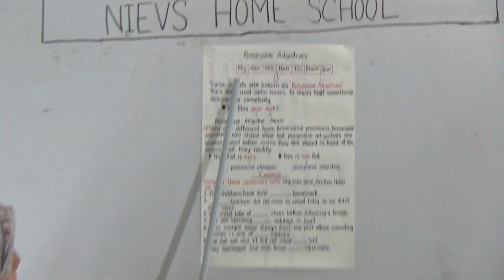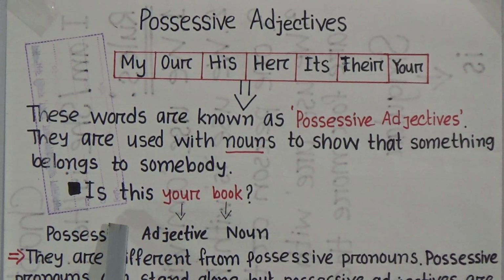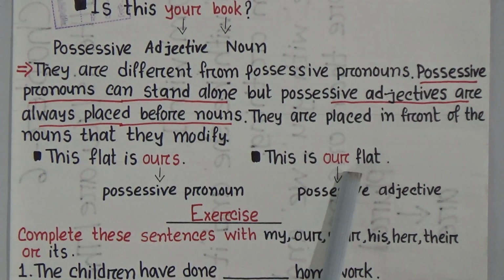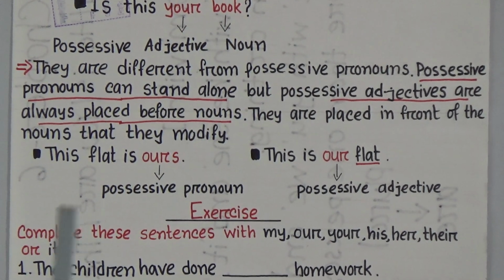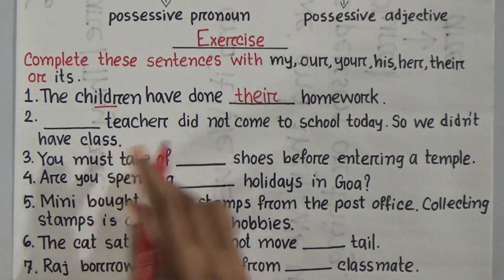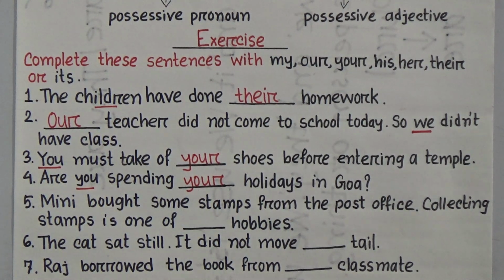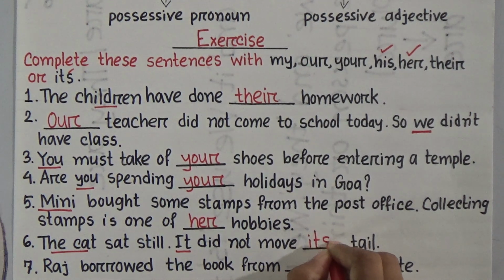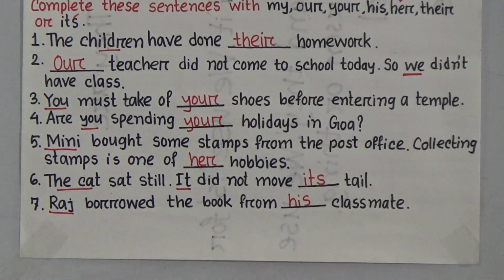Class: Three, Subject: English Language (Lecture-4), Topic: Possessive Adjectives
Annual Term
Class: Three
Subject: English Language (Lecture-4)
Topic: Possessive Adjectives
Teacher: Fatema Sabrin Shikha